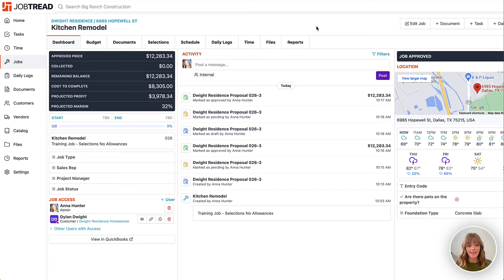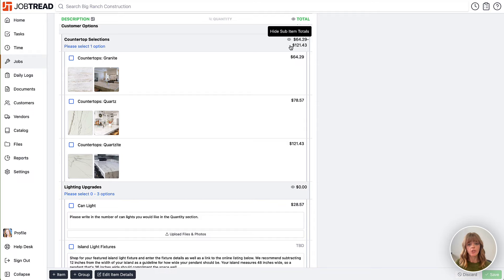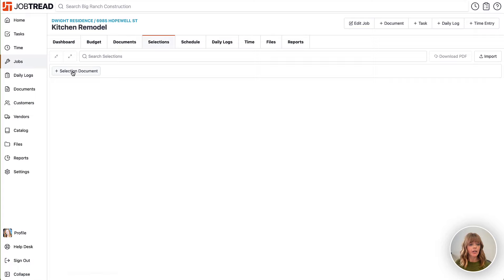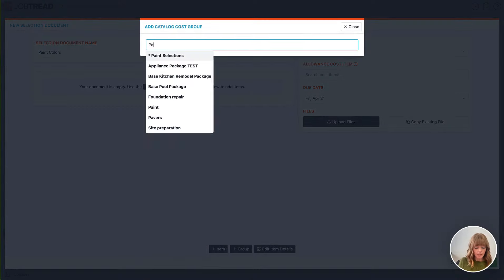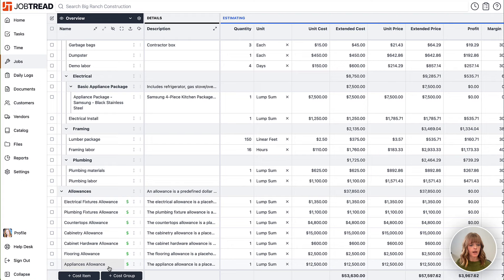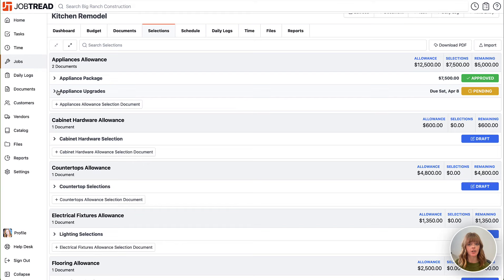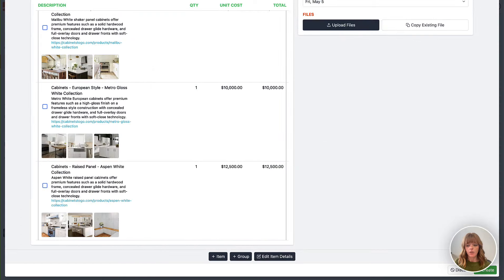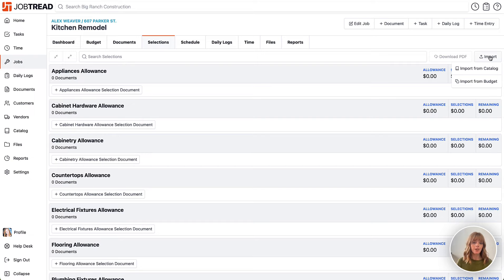Selections and Allowances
Sales & Estimating
-Construction CRM
-Templates & Cost Catalog
-Bid Requests
-Estimates
-Customer Selections
-Contracts & eSignatures

Project Management
-Purchase Orders
-Daily Logs
-Tasks & Scheduling

-Change Orders
-Customer Invoices
-Job Costing
-Quickbooks Integration

"Do it, just get JobTread. It is going to benefit you. It has literally made my life easier so I can't tell you enough, just get it." -Francisca Derouen, Texas Liberty Construction